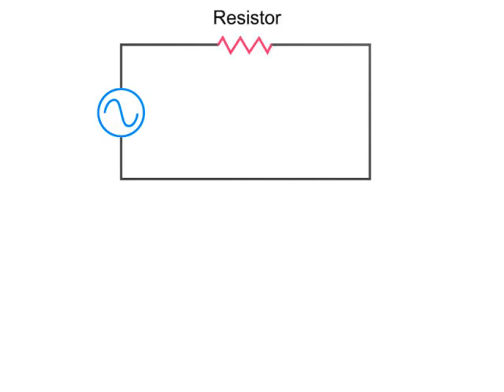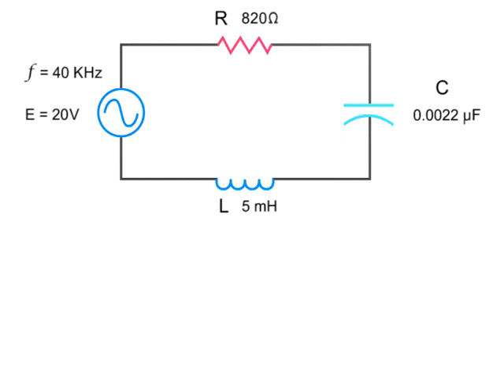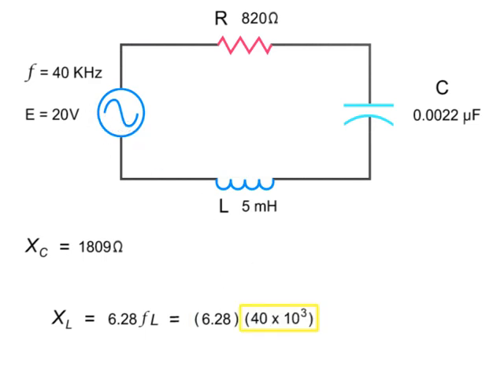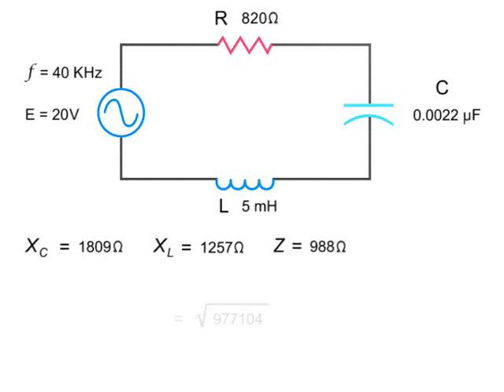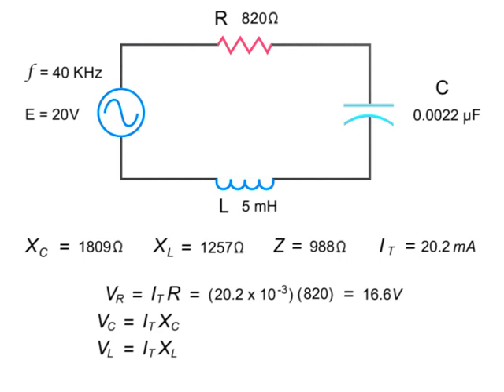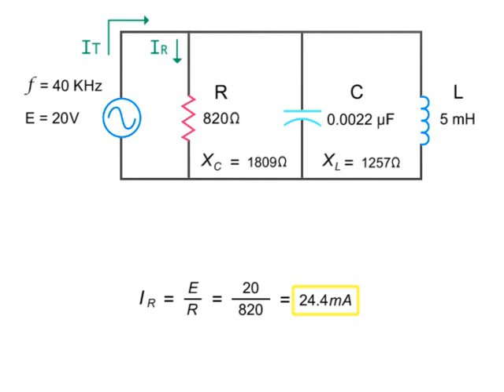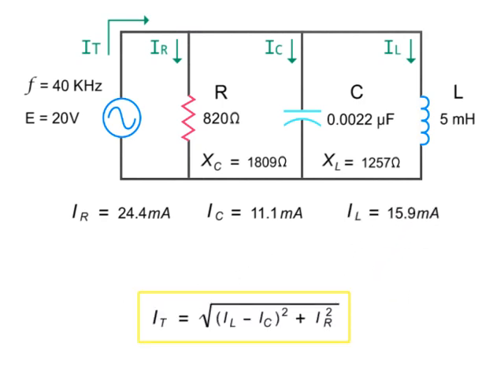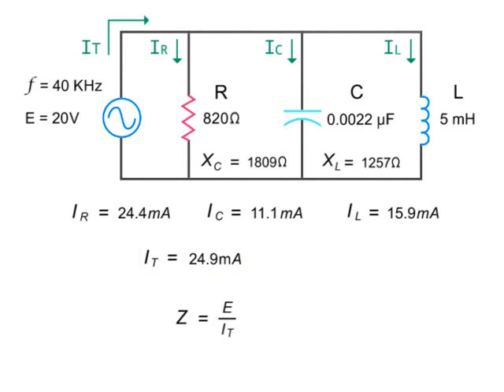How to Solve RCL Circuits with Calcuations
Learn how to calculate capacitive resistance, inductive reactance, and total impedance of a circuit.